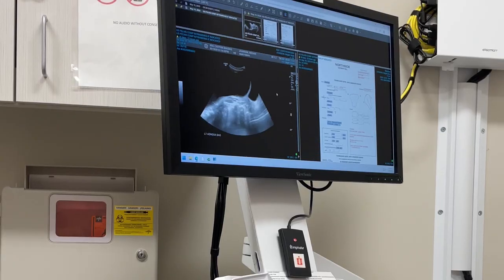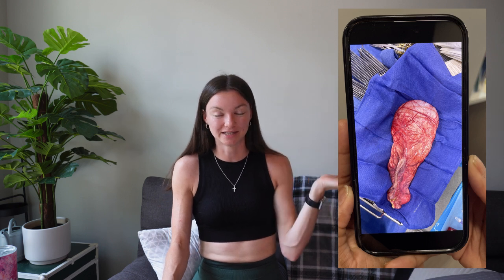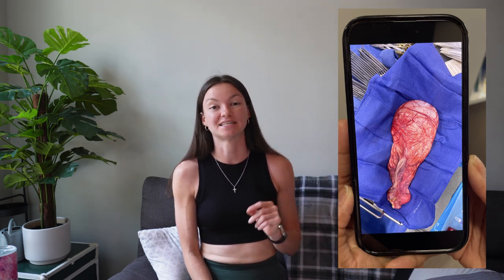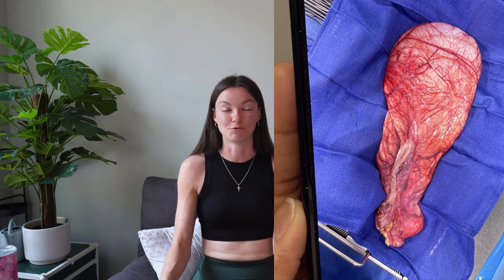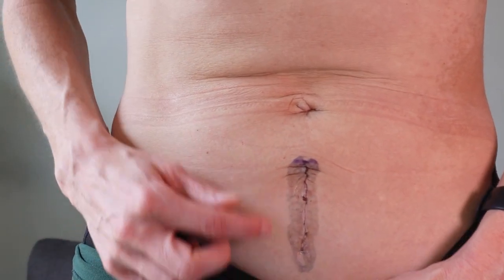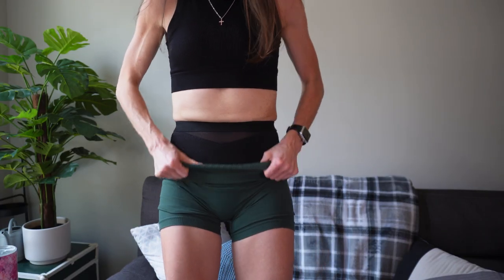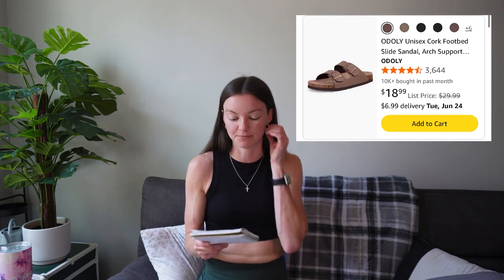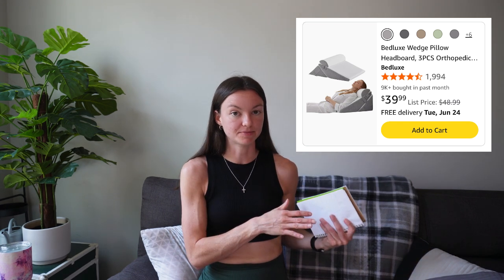Ovarian Cyst Surgery Changed My Life (27 pounds removed)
￼My Ovarian Cyst Surgery & Recovery Journey | 19 inch Cyst Removal (Salpingo-Oophorectomy)

On May 22, 2025, I underwent a major abdominal surgery to remove a massive 48cm (27 pound) ovarian cyst. This video shares my personal journey from the operating room to my 4 week post-op recovery (now).

🩺 Surgery Details:

• Procedure: Right Salpingo-Oophorectomy (removal of right ovary and fallopian tube)

• Approach: Exploratory laparotomy with a vertical 3-inch incision below the belly button

• Mass Removed: A 48 x 30 x 18 cm unilocular ovarian cyst, drained of over 27 pounds of fluid

• Diagnosis: Serous cystadenoma (benign)

✨LINKS ✨

🙏 Thank you for being part of my healing. Whether you're here out of curiosity, facing something similar, or just rooting for the journey—I see you!

💬 Drop your questions or share your story in the comments below.

🎗️ And if you're going through something hard—remember: You are stronger than you could ever imagine and you’ve got this. 💪🏻

I’m so grateful you’re here 🫶🏻